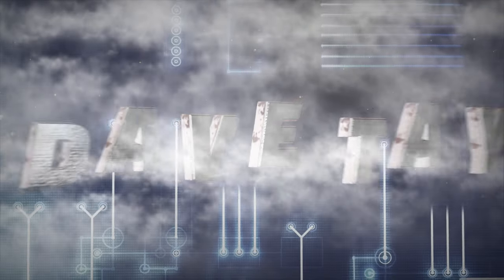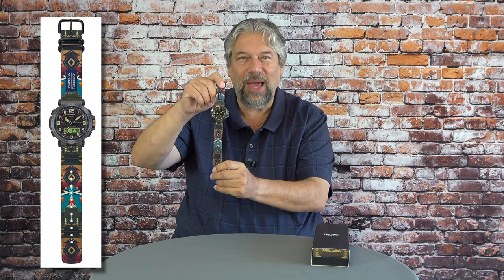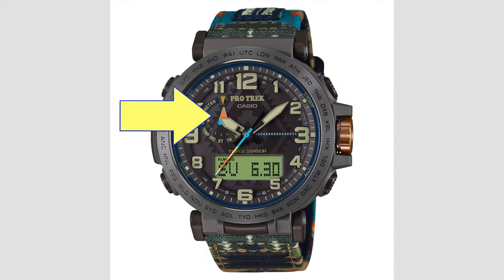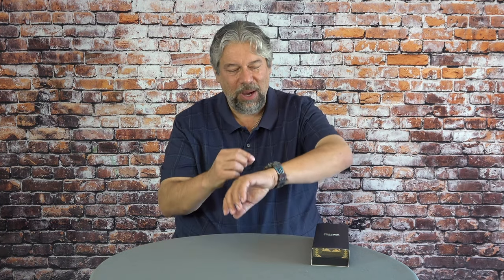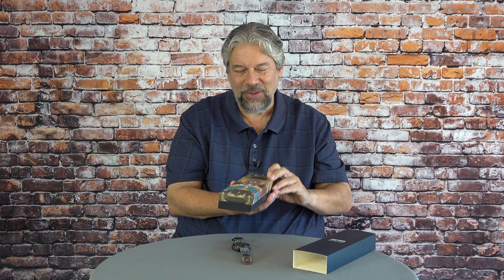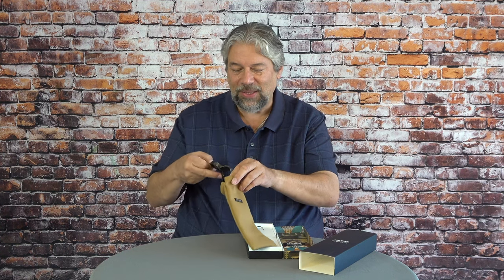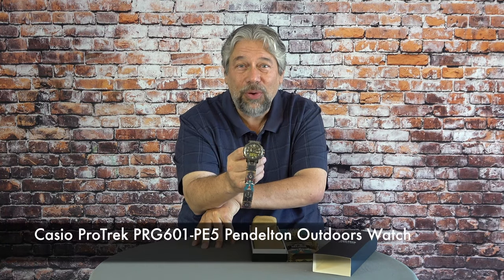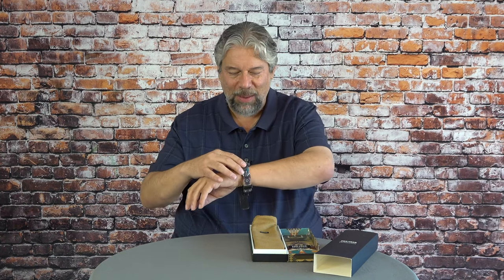Casio ProTrek PRG601-PE5 Pendelton Outdoors Watch -- DEMO & REVIEW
The watch design and feature engineering of Casio's ProTrek outdoor watch line coupled with the design expertise of Pendelton Woolen Mills? It's a great match and its result, the ProTrek PRG 601-PE5, is one of the most beautiful watches in the entire ProTrek lineup. This is a detailed review and demo of key features from watch aficionado Dave Taylor and includes lots of close-ups too!